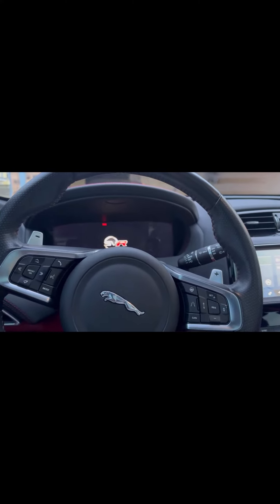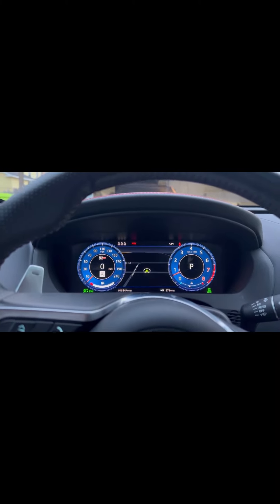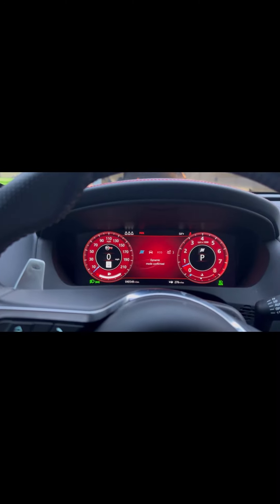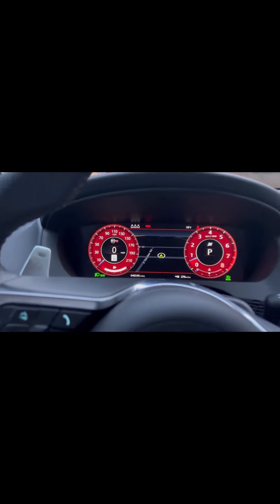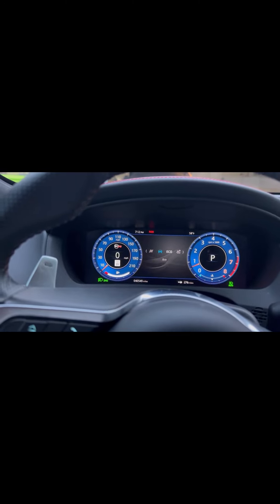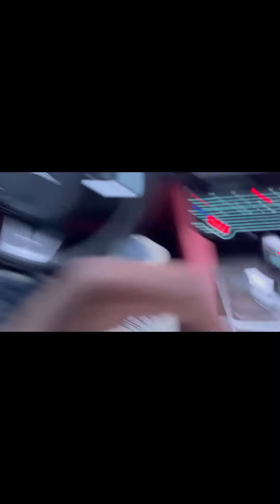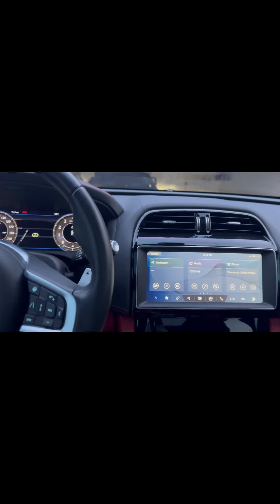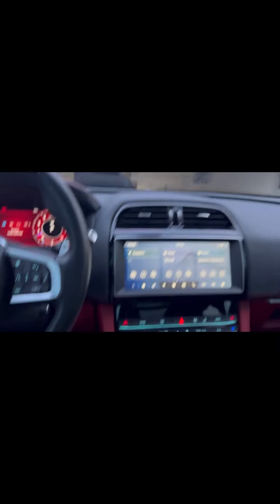I forgot to show y’all some of he options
I’m super excited about my 2020 Jaguar svr ⛄️⛄️